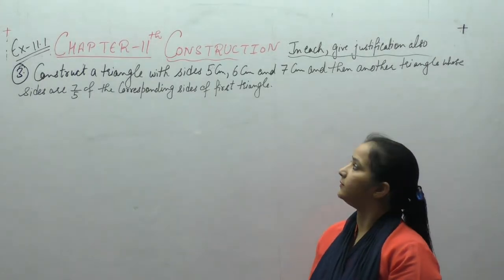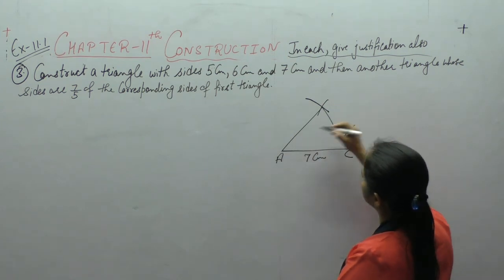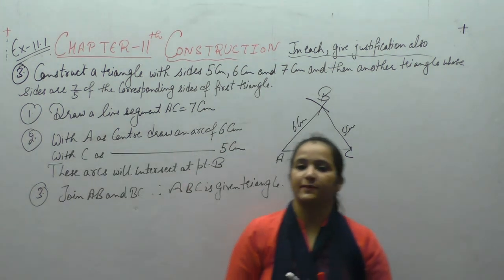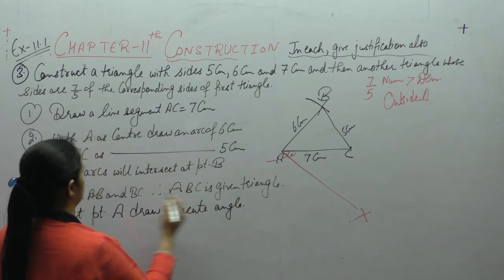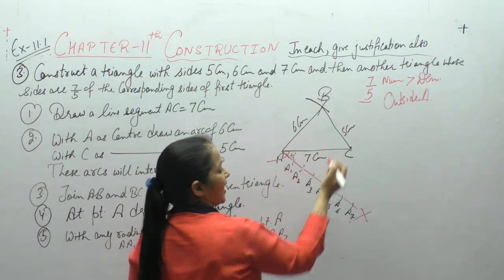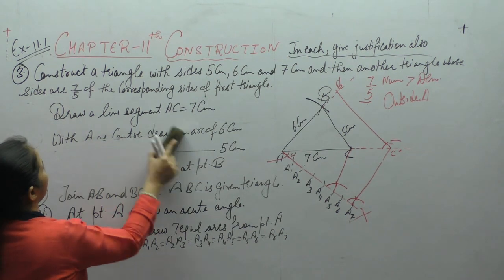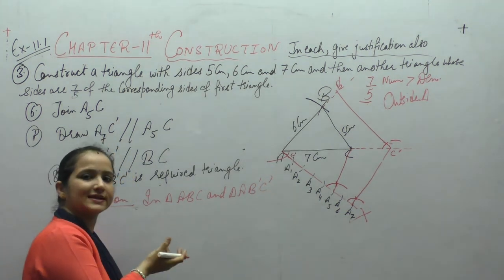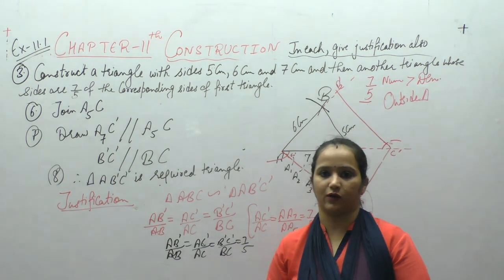Ncert Class 10 Maths -Chapter-11 Construction (Video-3)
This video contains solutions of Chapter-11 Construction  of NCERT Class 10. Solutions Of Question -  3  Of Ex-11.1